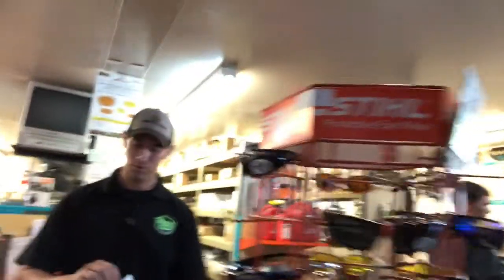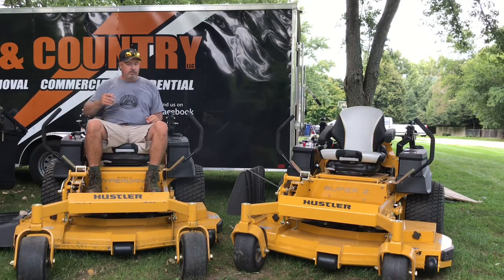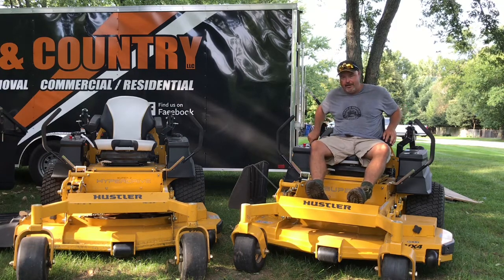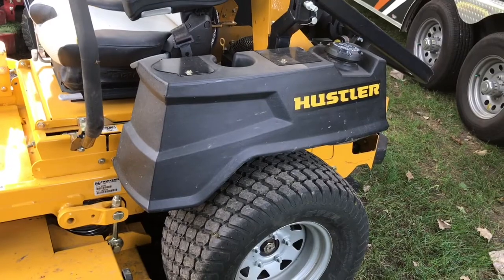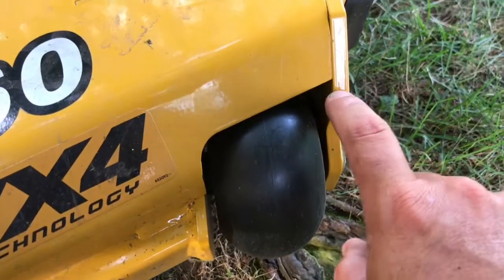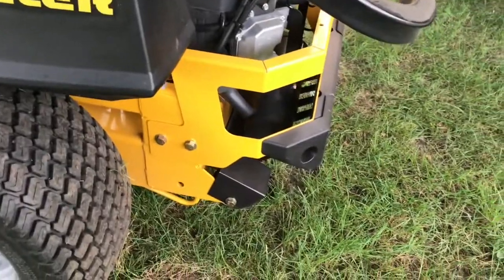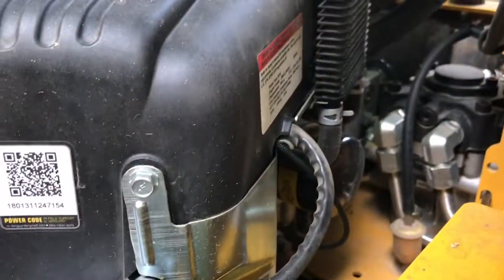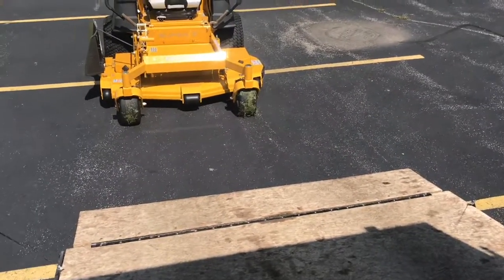Hustler Super Z review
My experience and opinions on the hustler super z 60”. EFI and carbed.